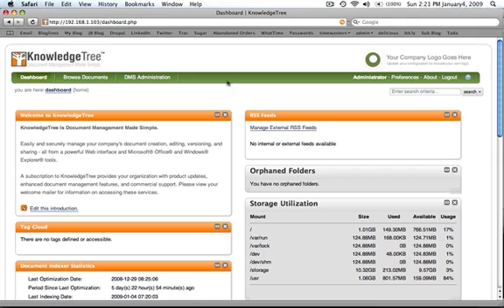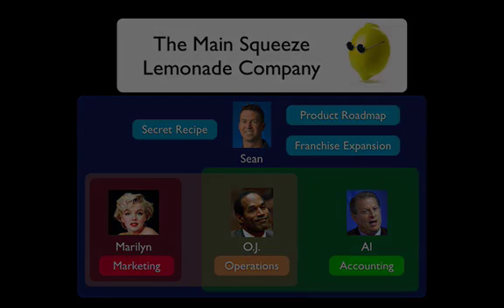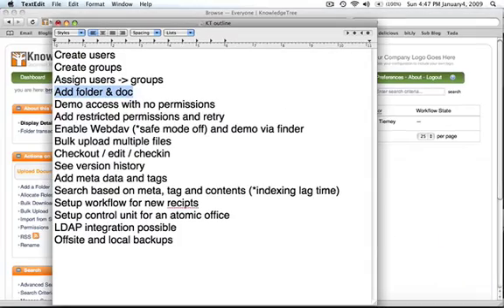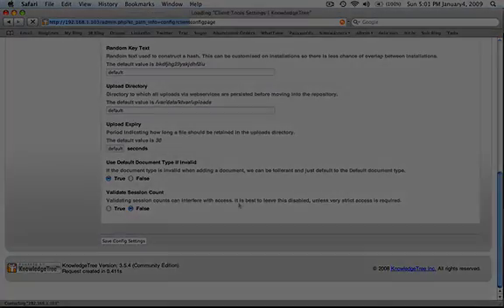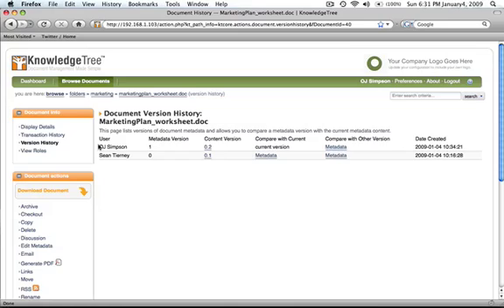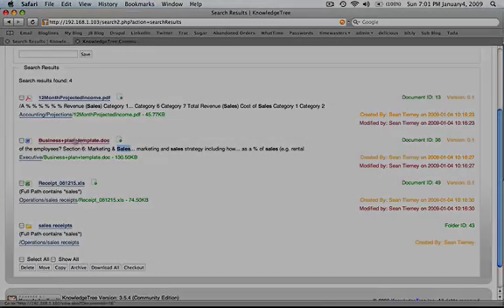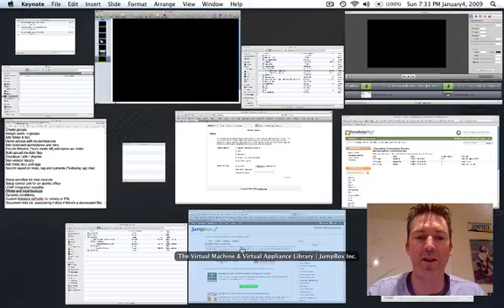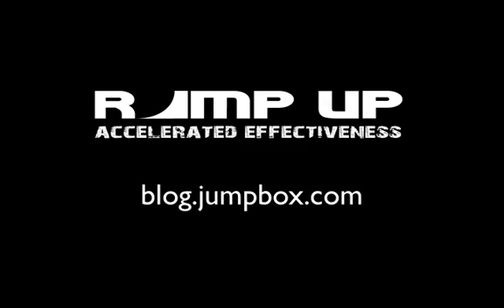Ramp Up Video #1: Getting started with Knowledge Tree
This is an excerpt from the first episode in the "Ramp Up" series of screencasts on blog.jumpbox.com. It's a video tutorial that shows how and why to get started with using the open source document management system "Knowledge Tree."  We'll cover many of the basics and show you how to skip lengthy install and config and get to significant value in minimal time.  The full-length hi-def video can be found on our blog at the address below along with a time-stamped table of contents and the backup file from the lesson